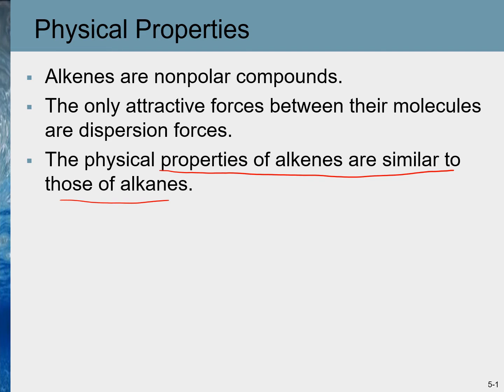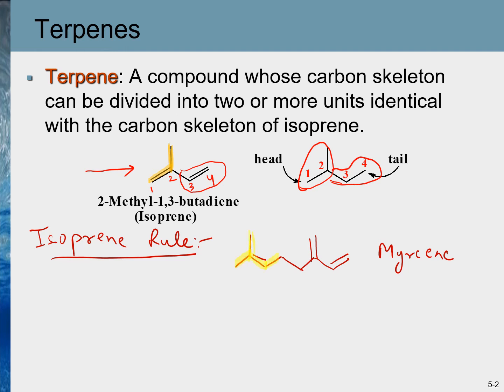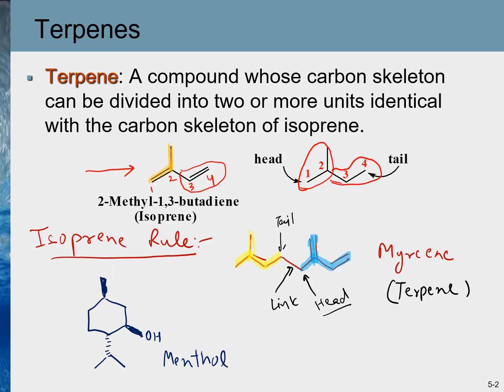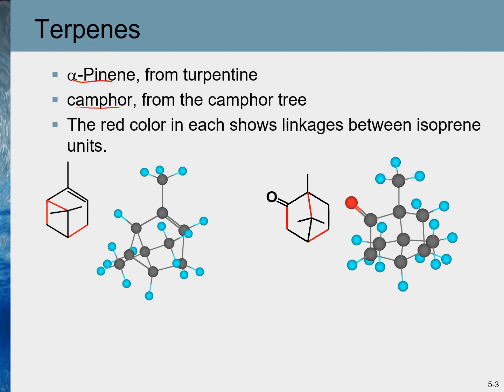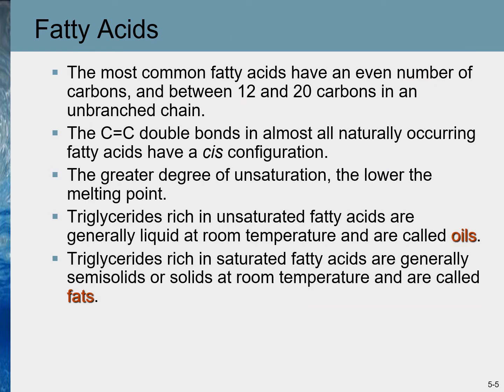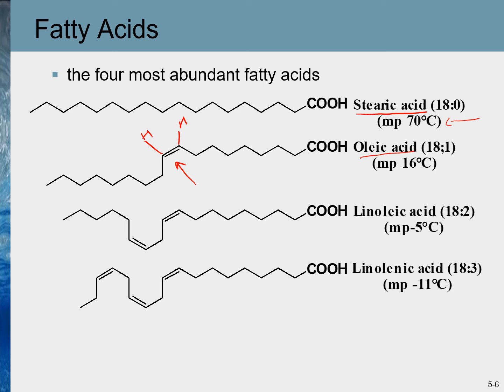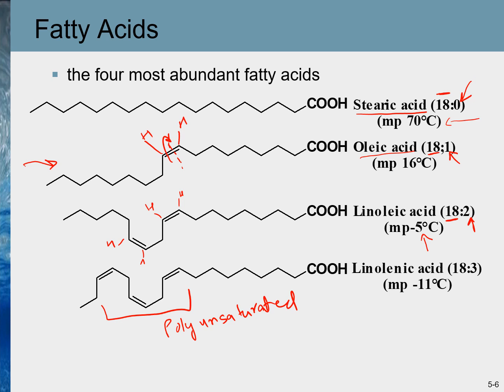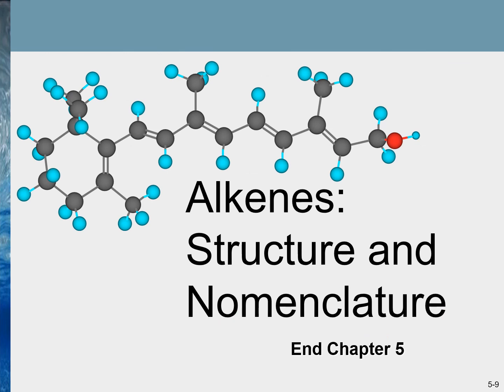CHEM76A (Org Chem) Chapter 5 - part 3 Alkene Properties